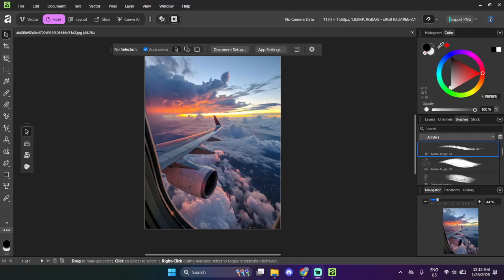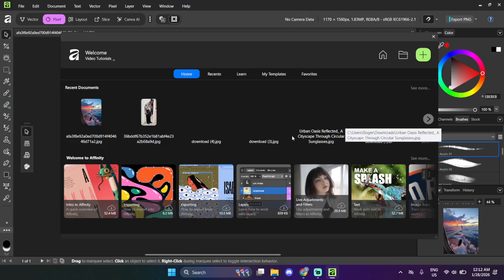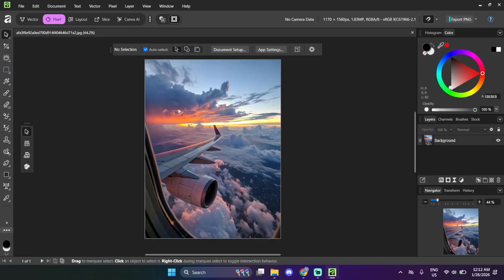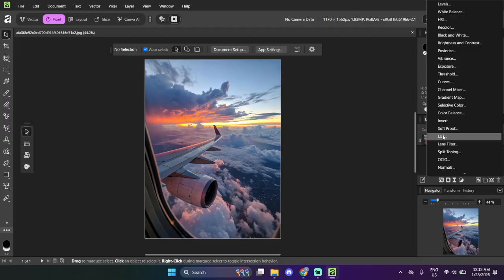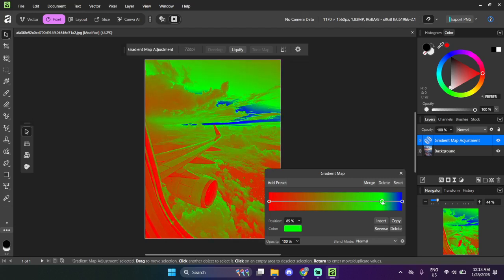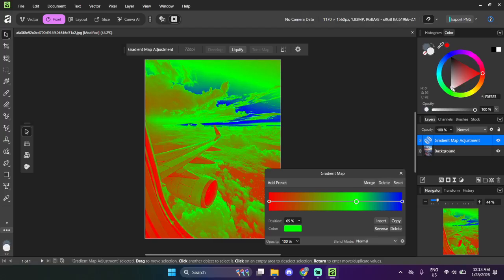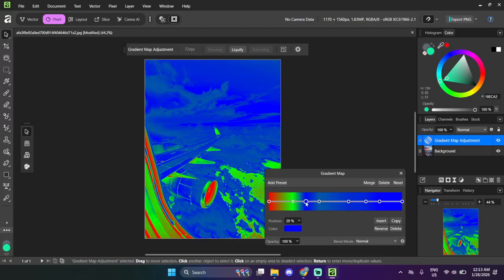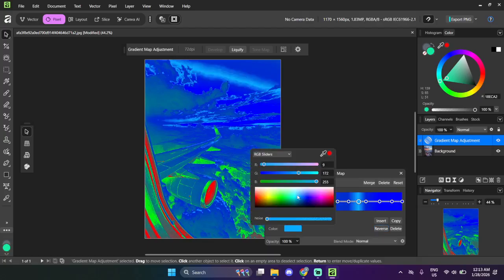How to Create Duotone Effect in Affinity Photo [2026 Full Guide]